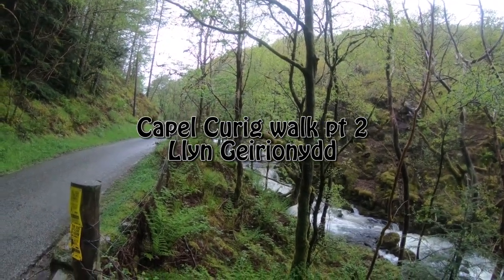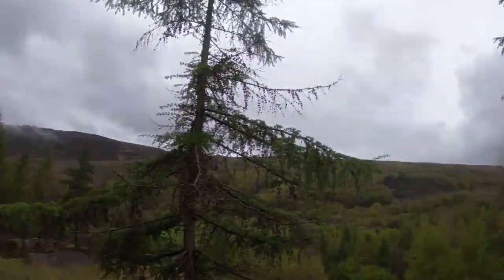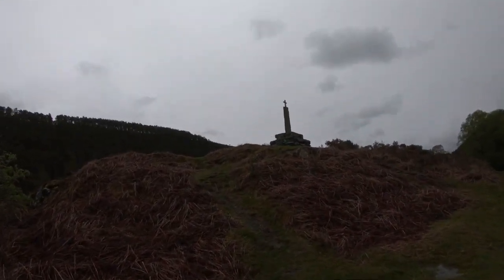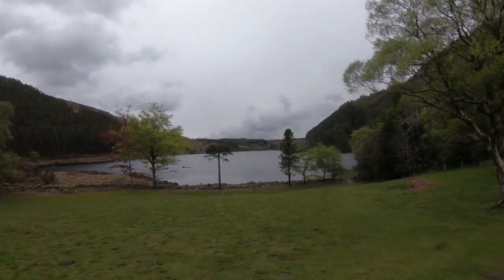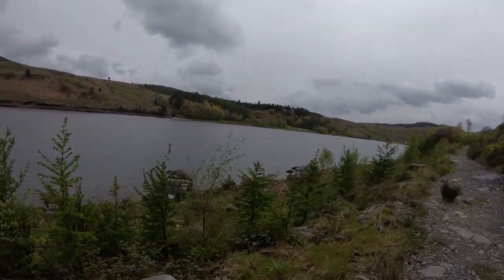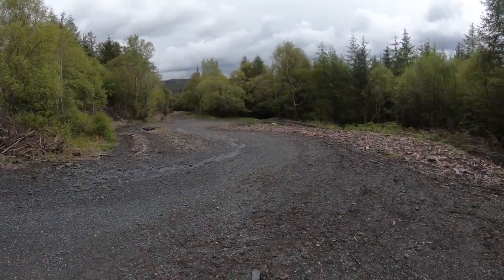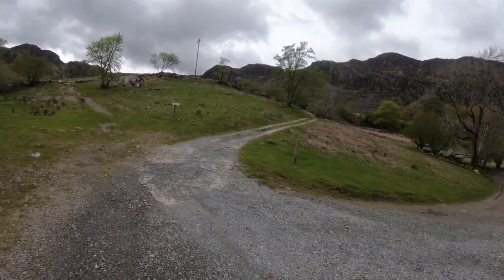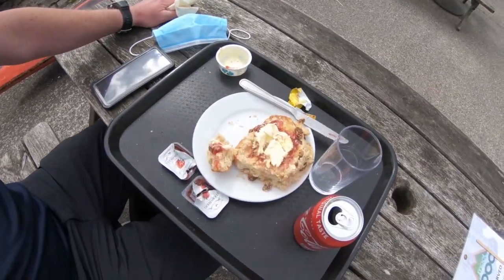Capel Curig walk pt2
After leaving Llyn Crafnant I make my way over to Llyn Geirionydd through the forest. A great walk, senseless ramblings and an imaginary path that never materialised! Enjoy.